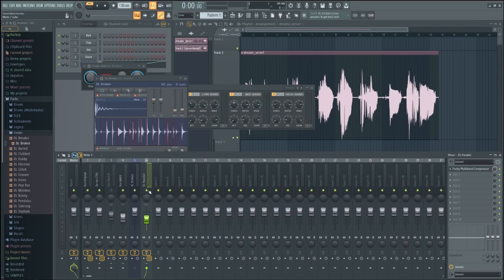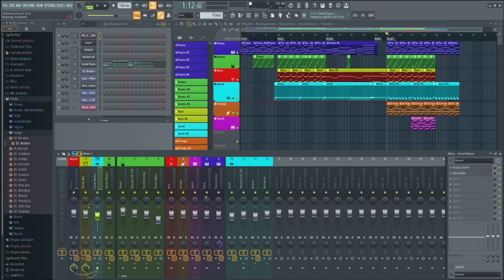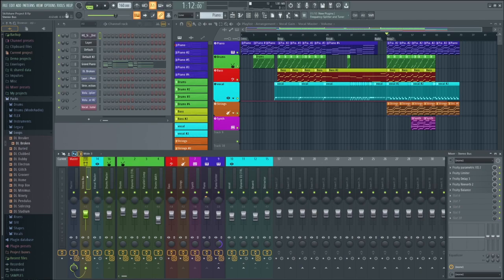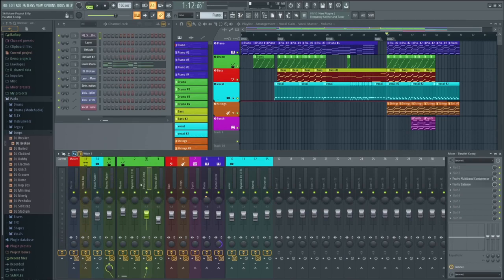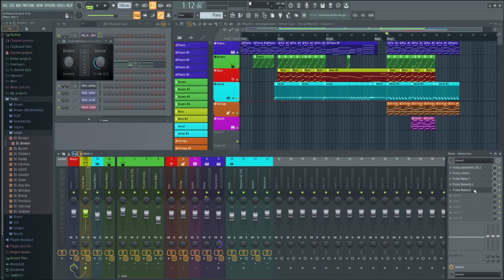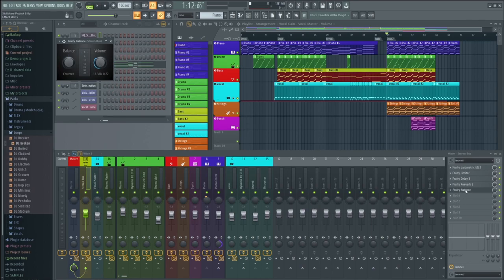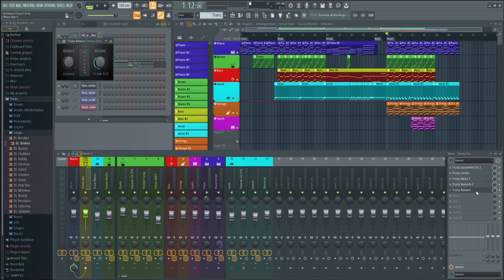28 4 9 demo project overview DevCourseWeb com